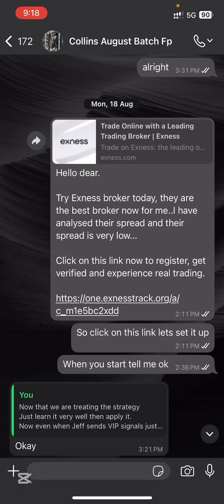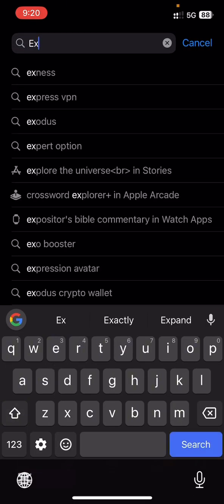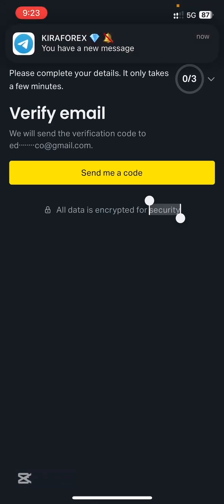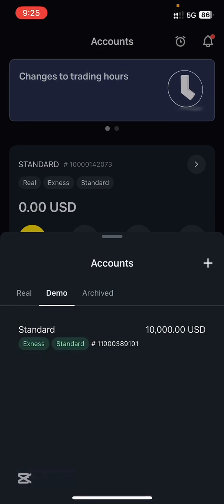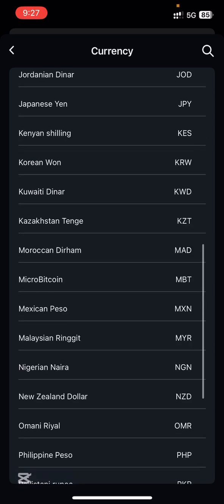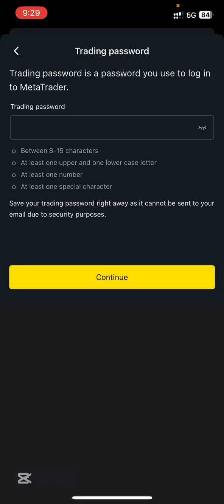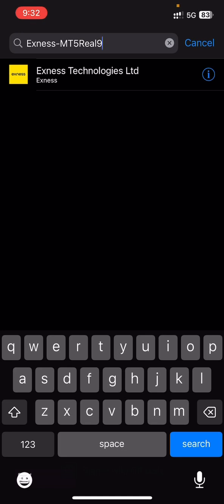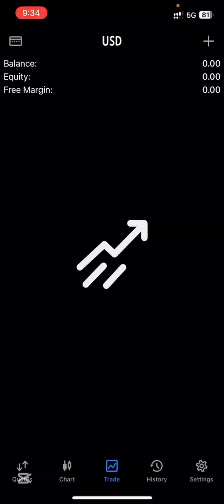The easiest way to register on exness and connect to meta trader5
Exness is top one leading broker in the world today.
With a very low speed and commission

Use this link now to register and start trading